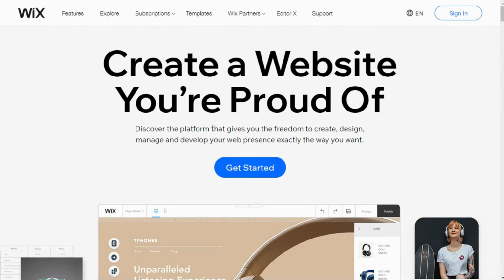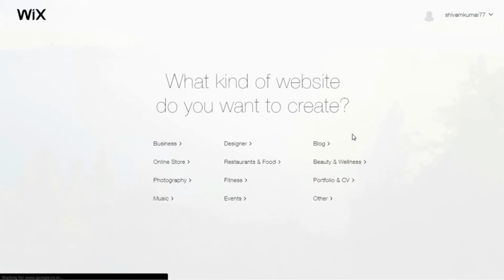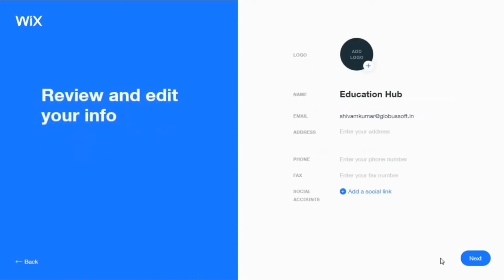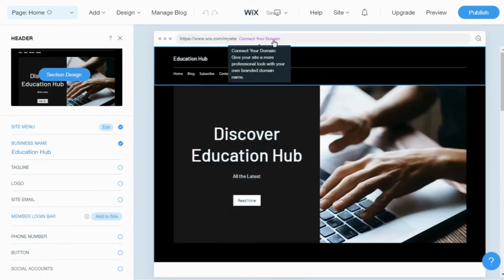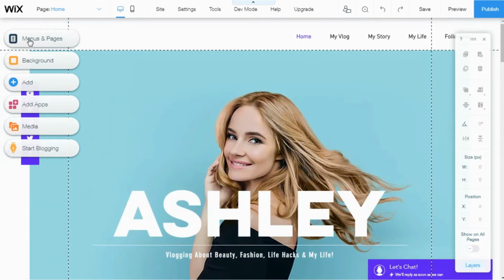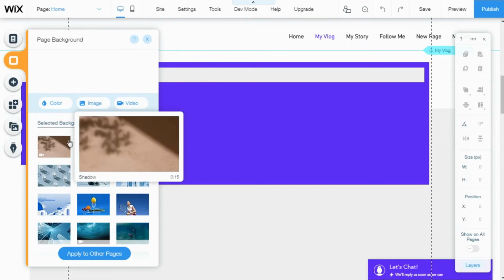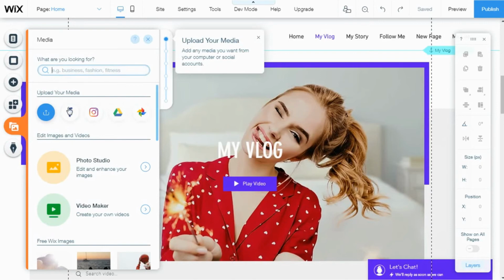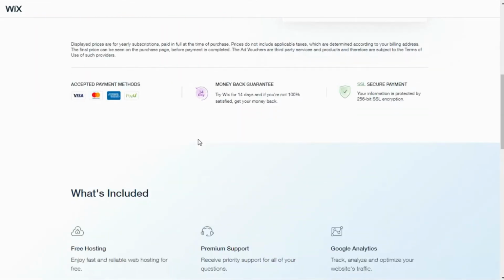Wix Review 2021: An Excellent Choice For Creating Website In 2021?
In this video, we review Wix. I will let you know about their features, pricing, and functionality. Is it an excellent choice to create a website in 2021?

We will review everything about Wix and how it is different from other website builder software.

Check Review Of Another Website Builder Softwares:
► Site123